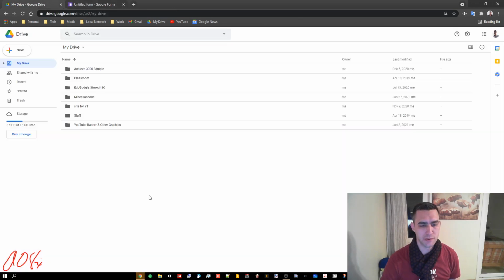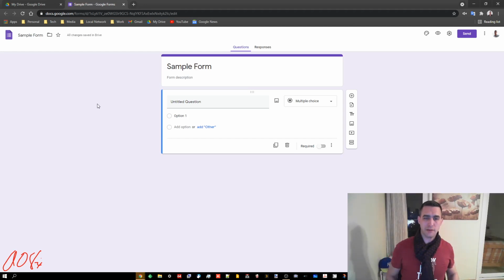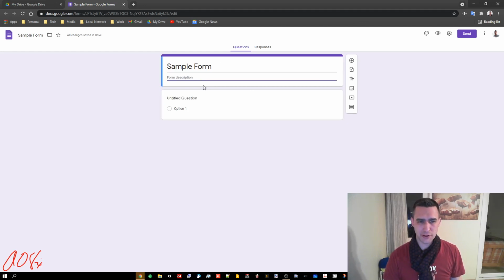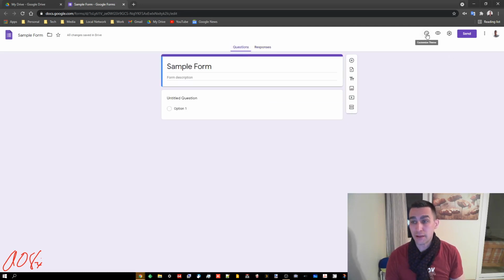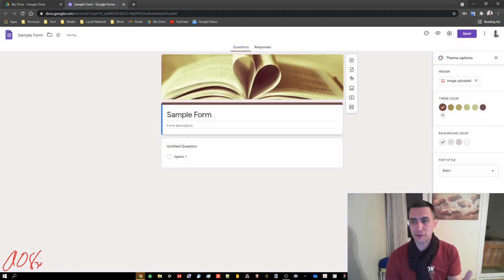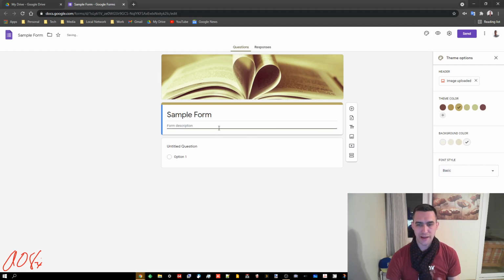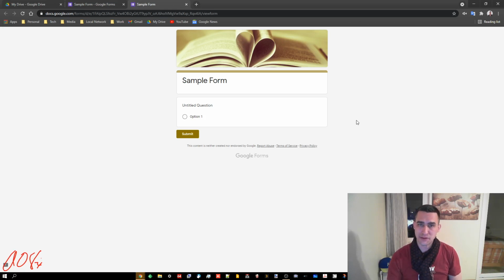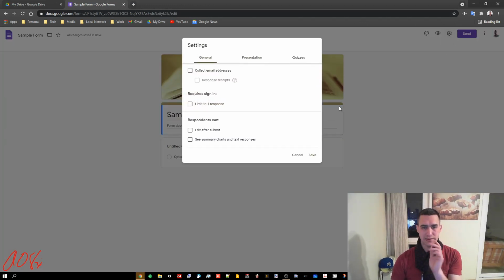Google Forms Introduction and Settings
This is video 1 of 3 about how to start using Google Forms and goes over common settings and getting started.  Hope this will help someone.  Enjoy!